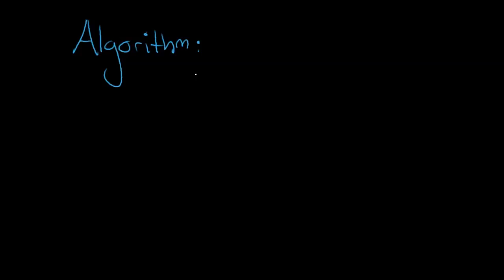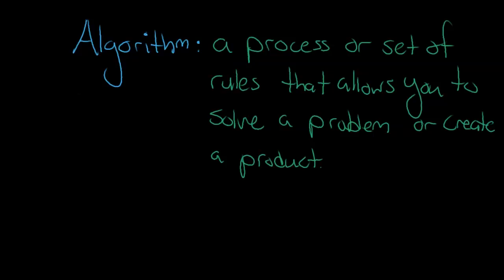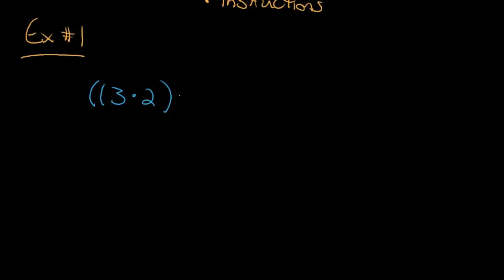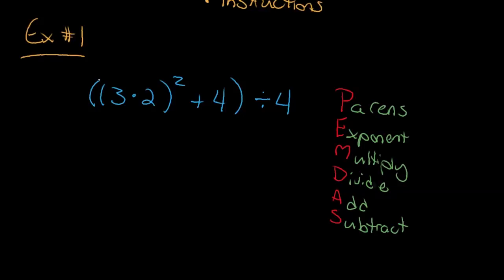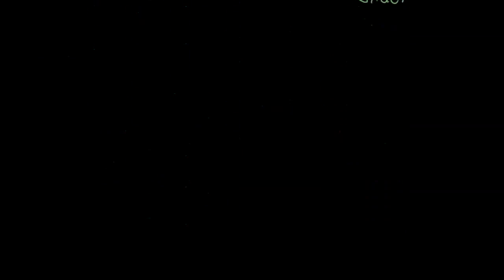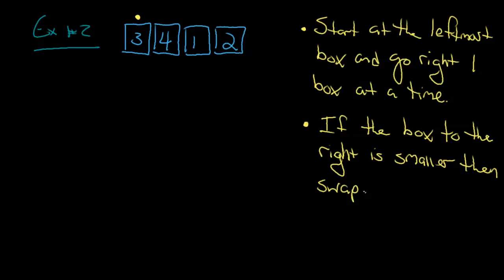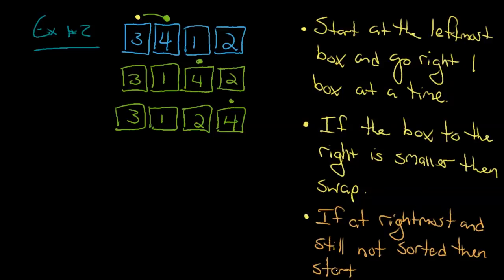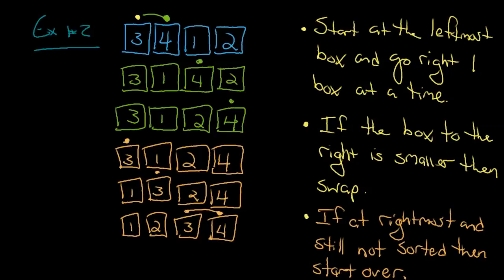Python Programming Series (Algorithmic Thinking 1): What is an algorithm?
In this video we look at algorithms without the use of code and by going over two easy to follow examples.